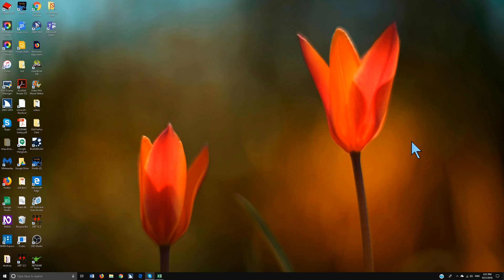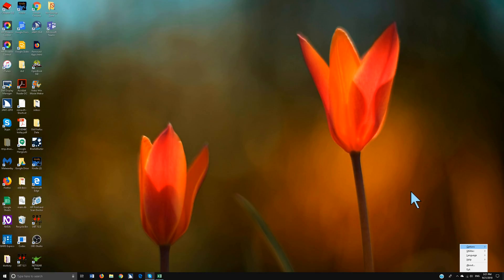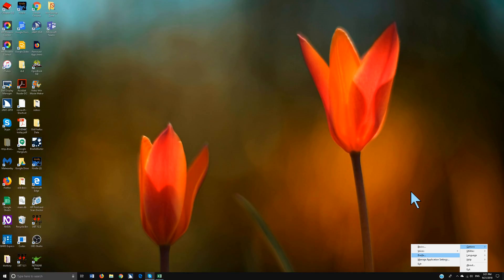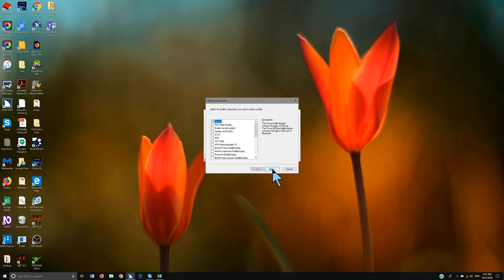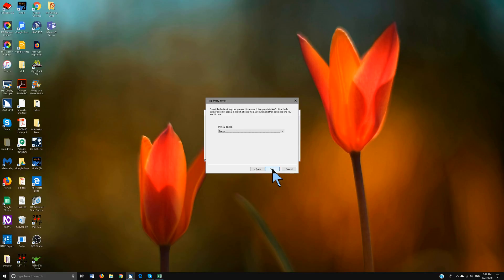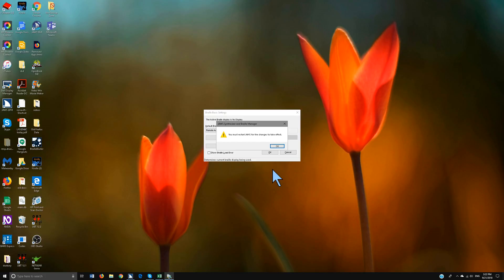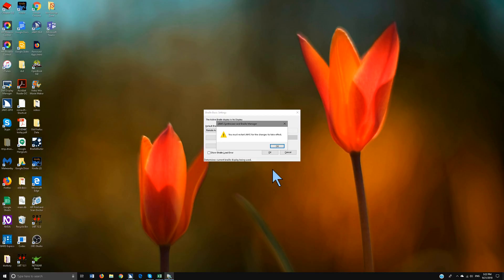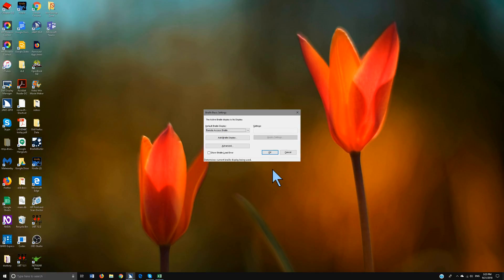Connect Focus 40 braille display to Jaws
Focus 40 display is quick and fast to enable using Jaws talking software